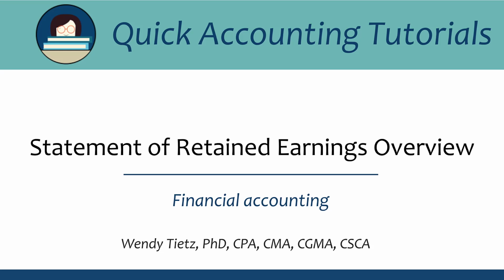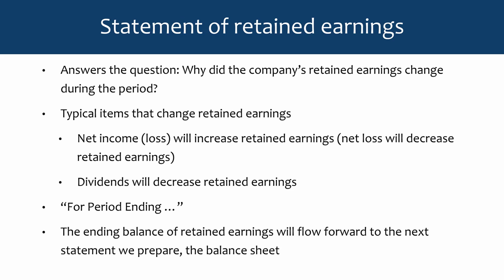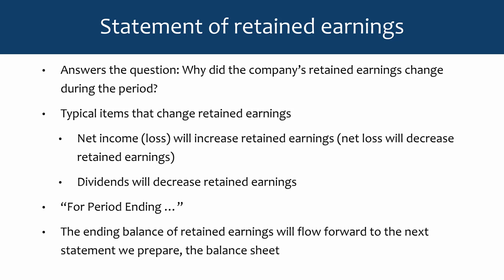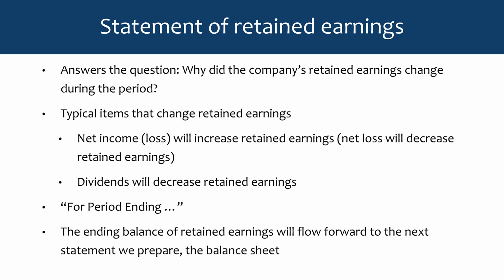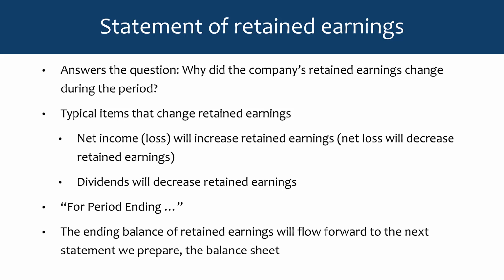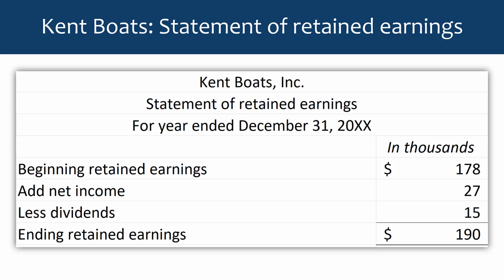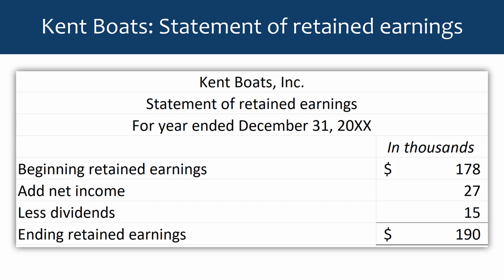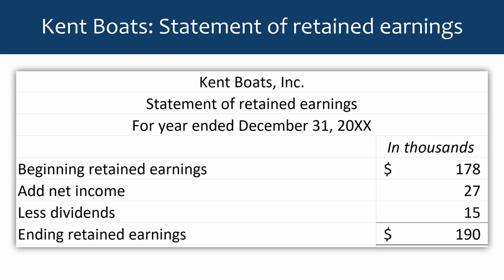Brief overview of statements of retained earnings: Financial accounting